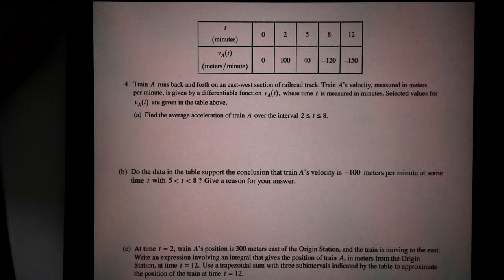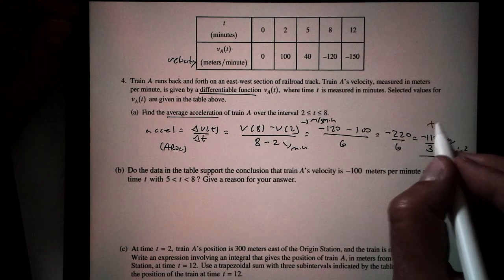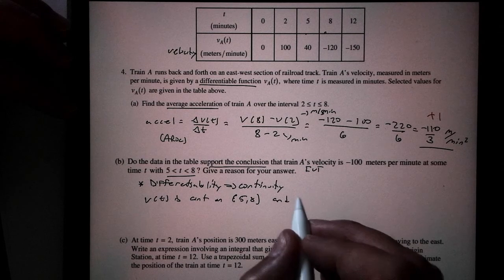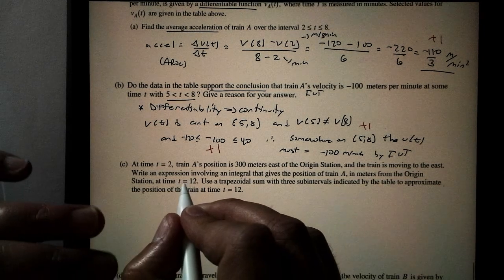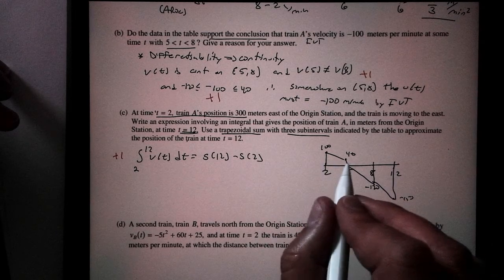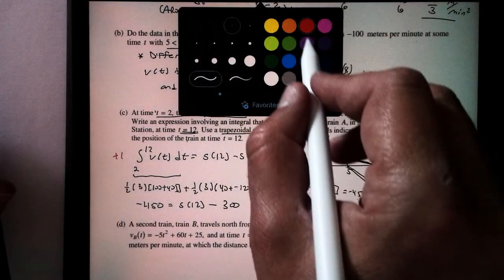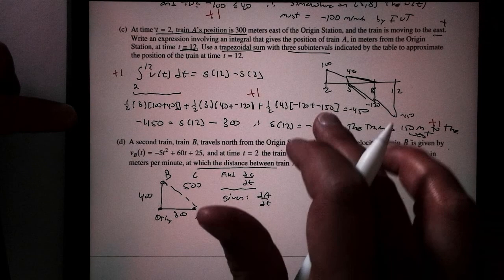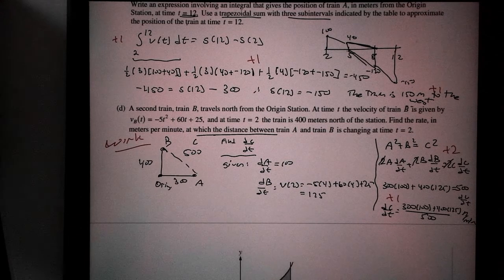BC FR 2014 Question 4